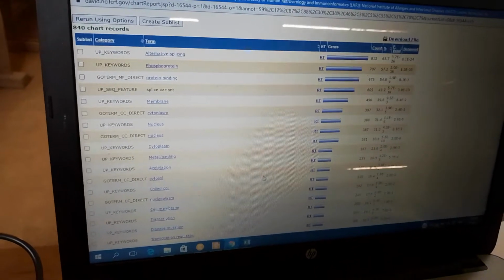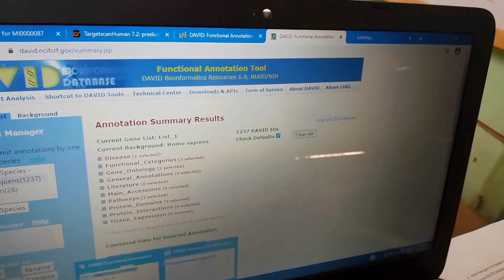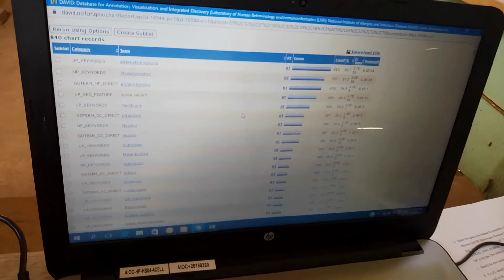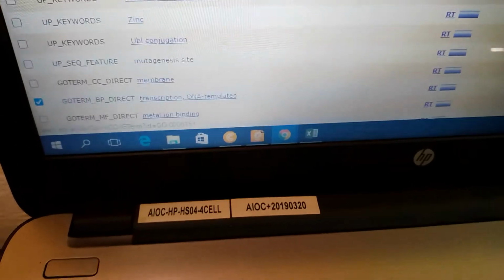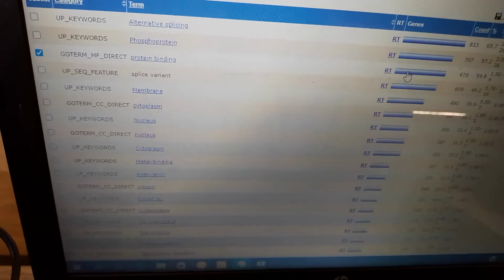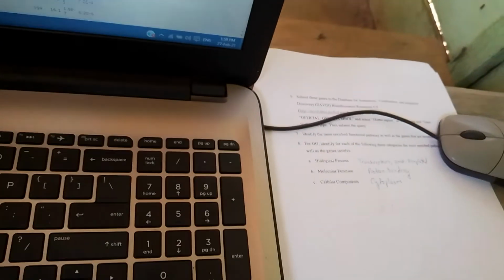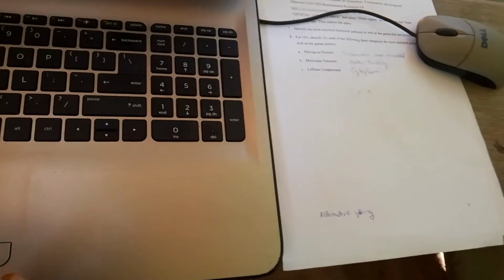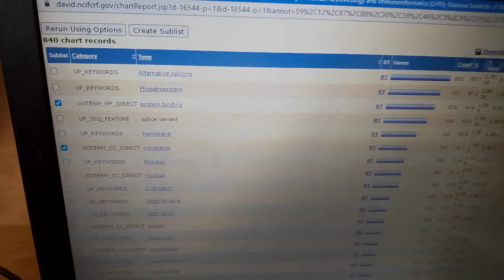Bioinformatics Practicals On MicroRNA Target and Pathway Prediction (Part 6)